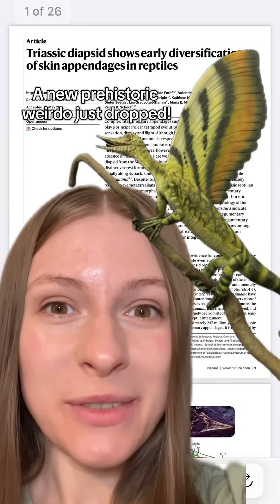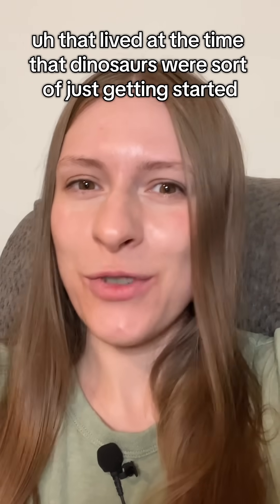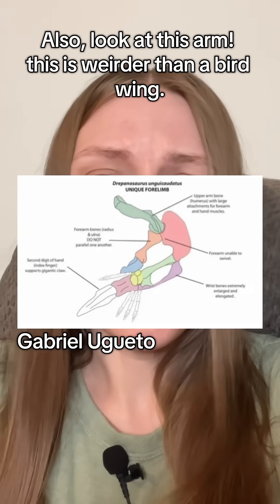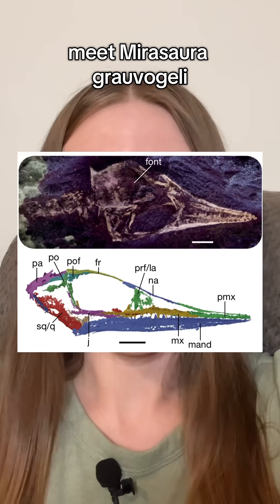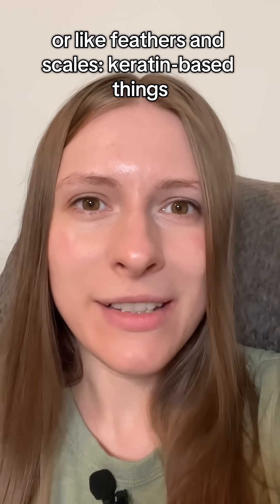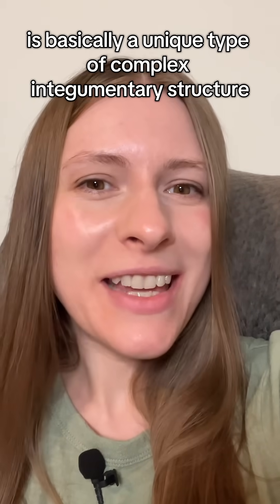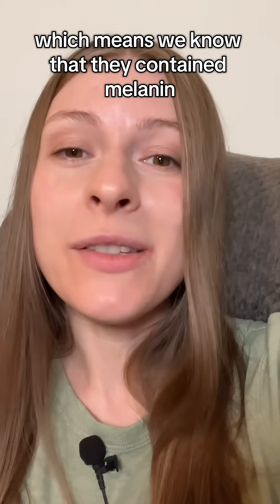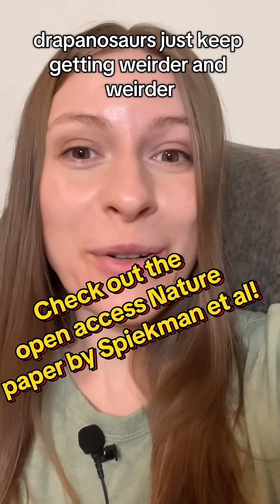New fossil drepanosaur has crest on its back made from unique integumentary structure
Drepanosaurs were a group of bizarre reptile relatives that lived during the Triassic. Turns out in addition to tail claws and weird forelimbs, some also had unique integumentary structures that made a sail on their backs!